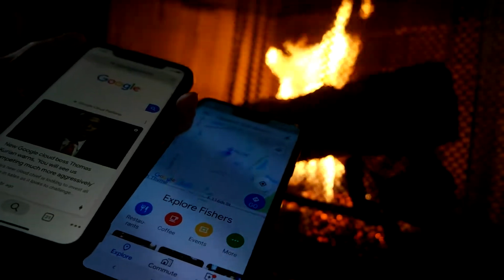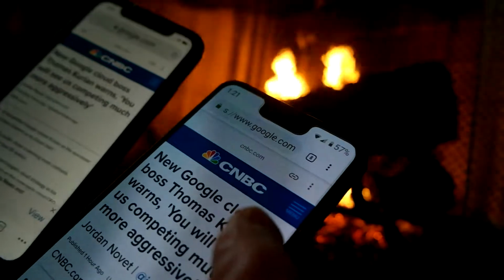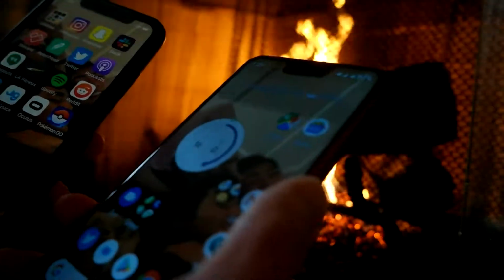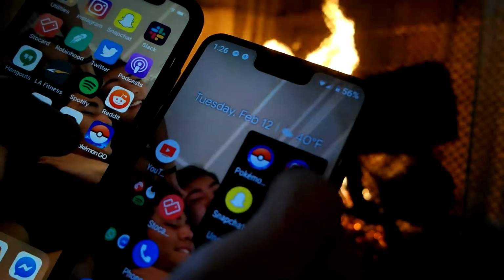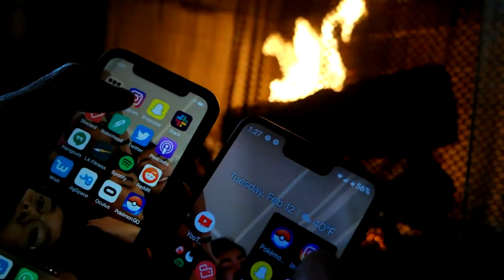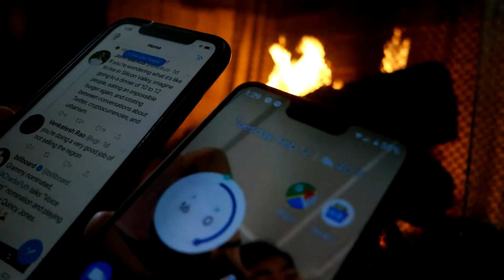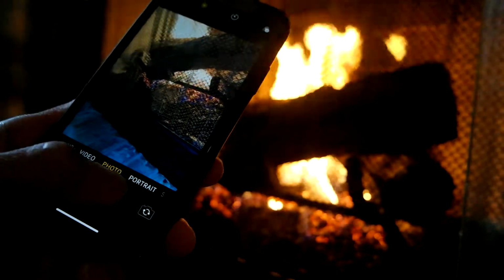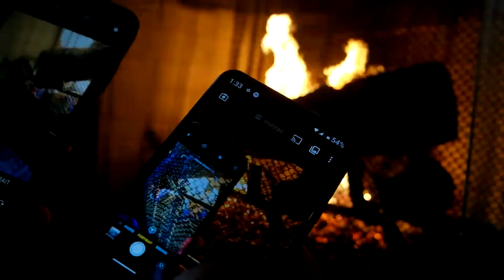Iphone XR vs Pixel 3 XL comparison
After 3 weeks of Iphone Xr and Pixel 3 XL, how does it compare?